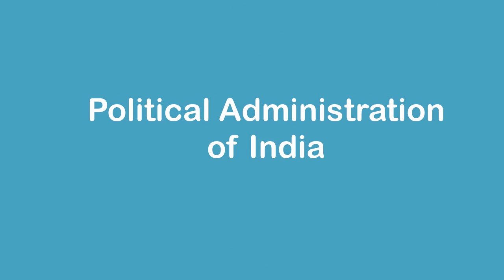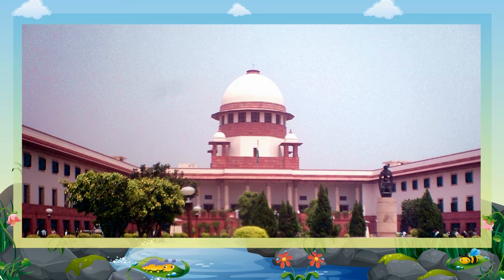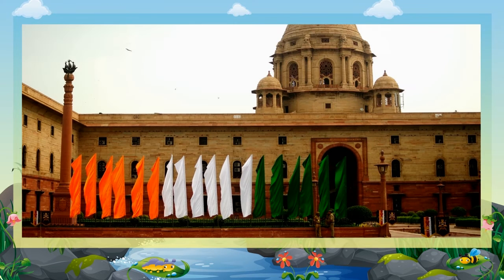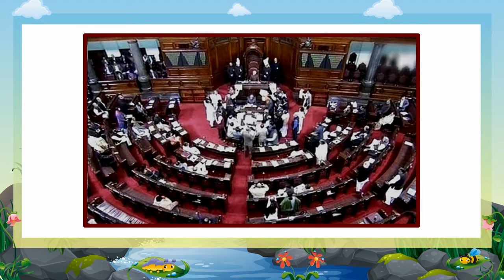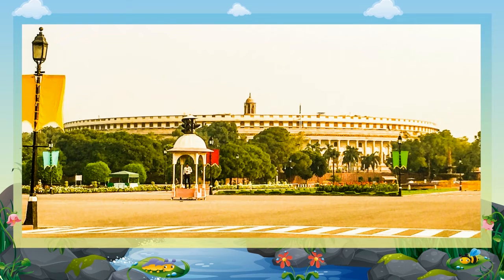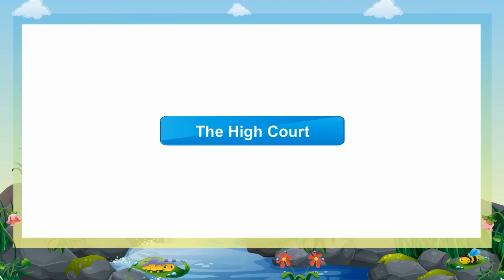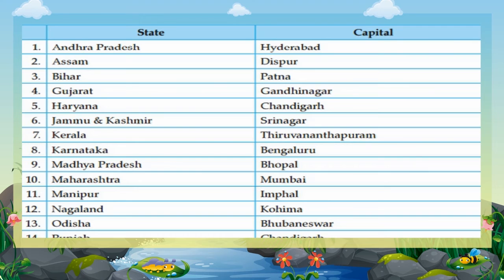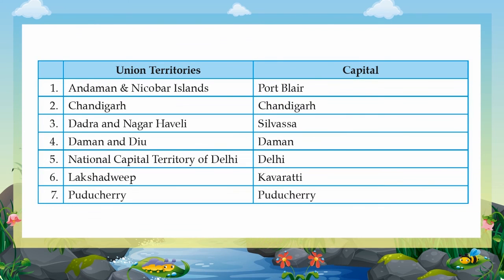POLITICAL ADMINISTRATION OF INDIA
TOPIC  :  ( POLITICAL ADMINISTRATION OF INDIA )
CLASS : 6